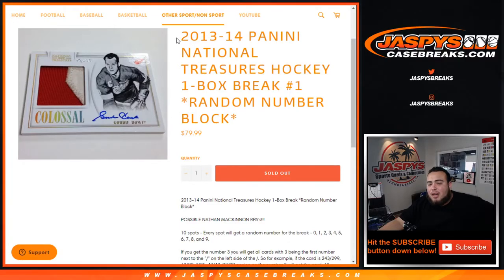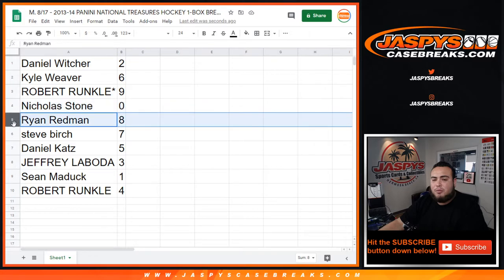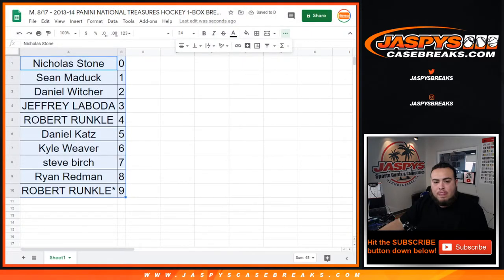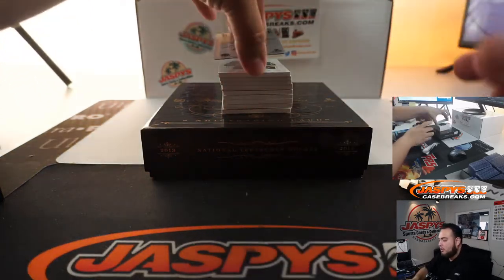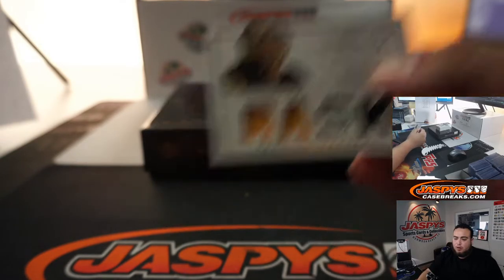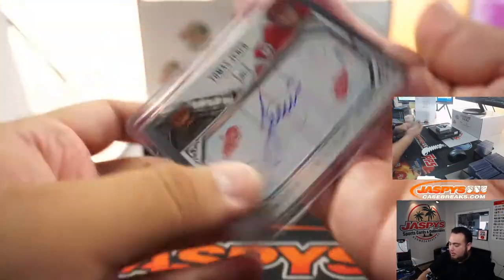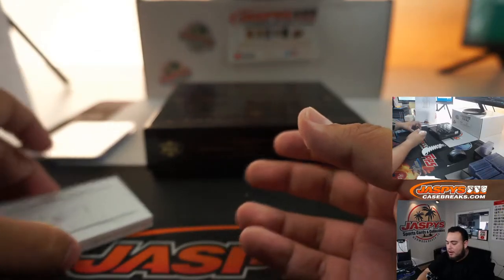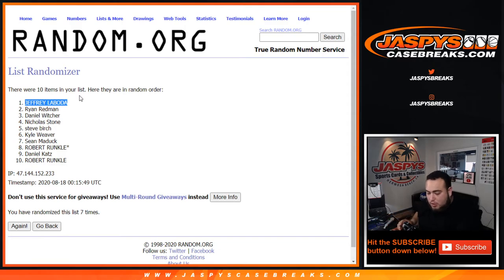M. 8/17 - 2013-14 PANINI NATIONAL TREASURES HOCKEY 1-BOX BREAK #1 *RNB*